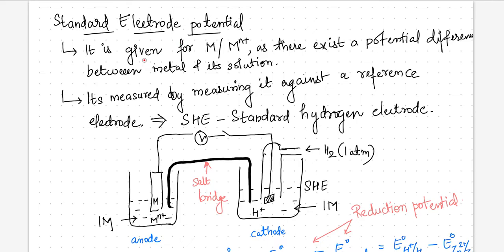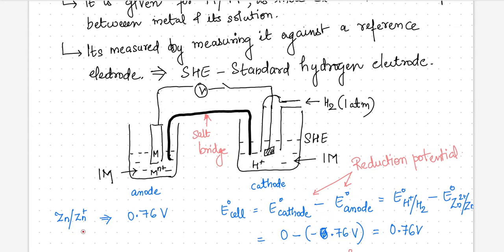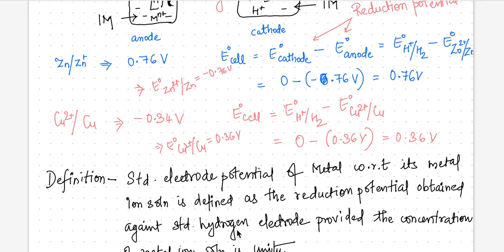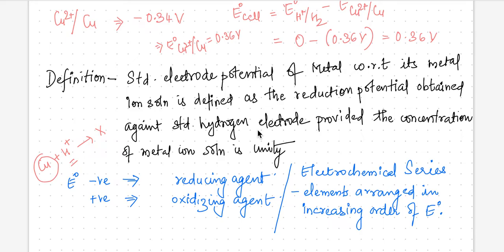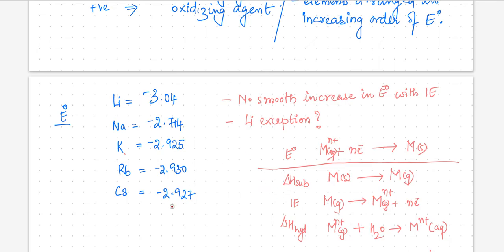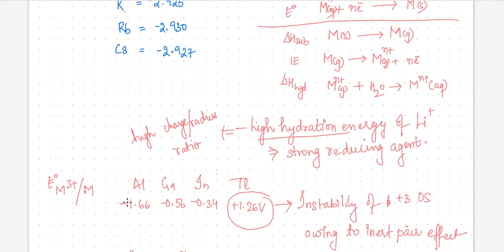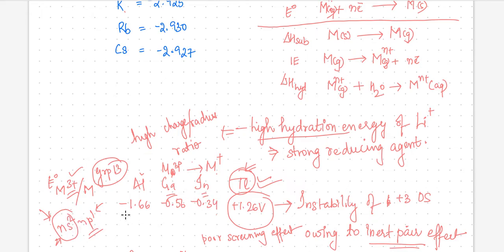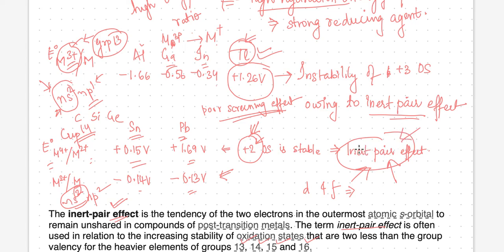Standard Electrode Potential